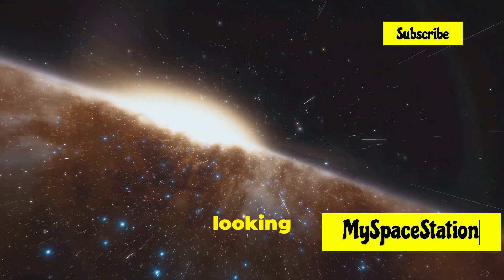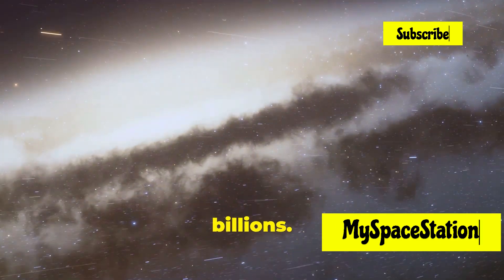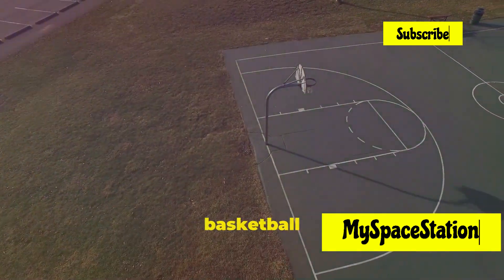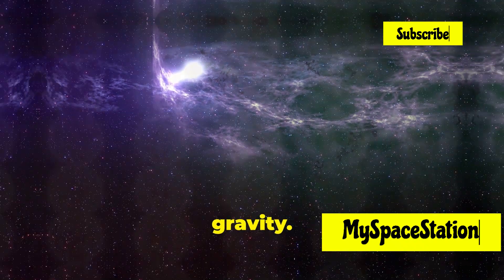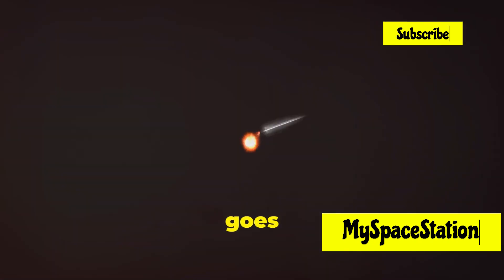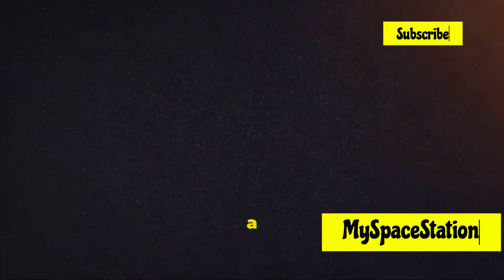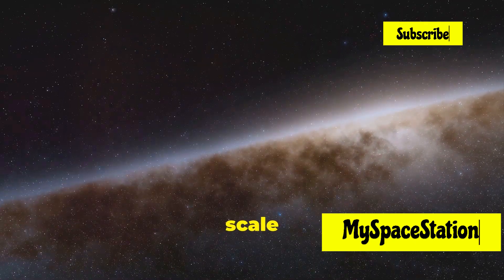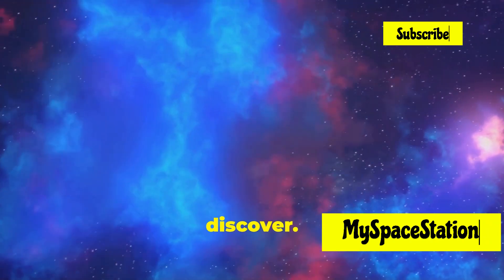Mind Blowing Universe Size Comparison | 3D Animation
Explore the mind-blowing universe size comparison in this captivating 3D animation. Witness the sheer vastness of different celestial bodies and gain a new perspective on the scale of the universe. Get ready to be awestruck by the enormity of the cosmos like never before!